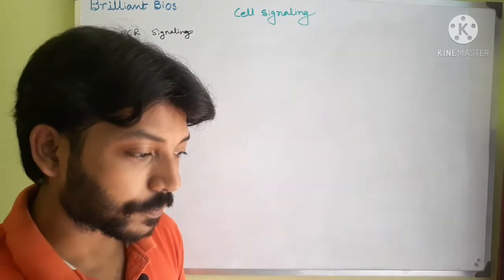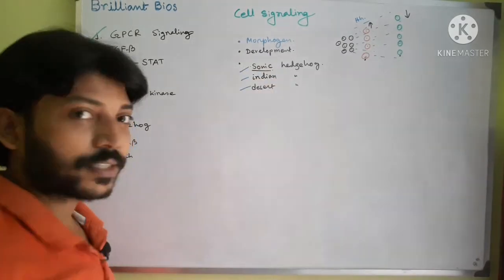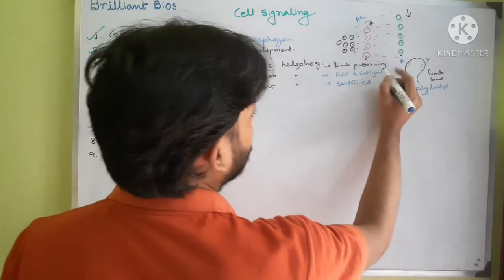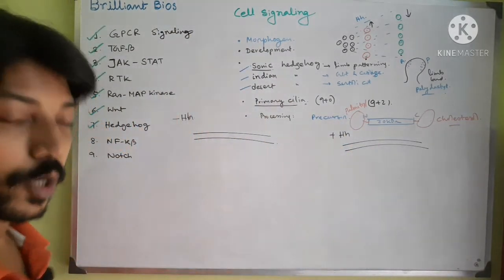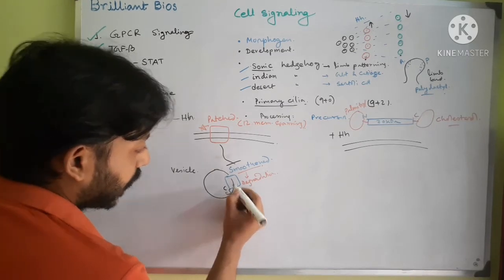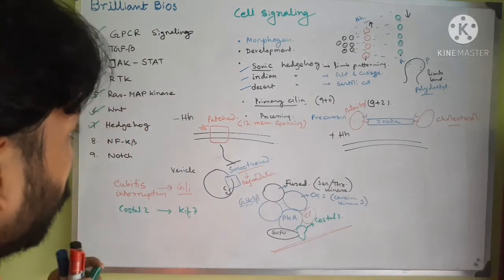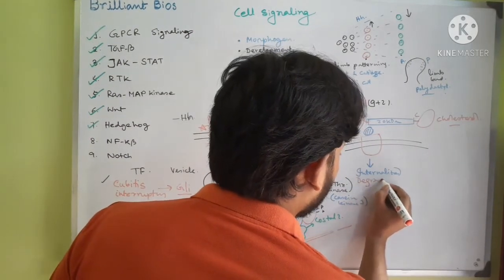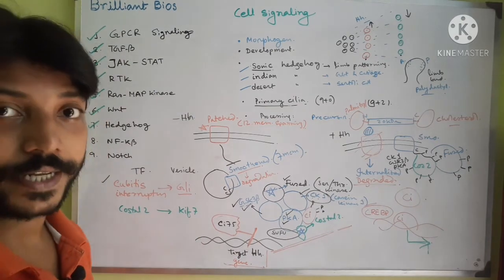Cell Signaling: "Hedgehog pathway" All you want to know for CSIR-UGC NET LIFESCIENCE